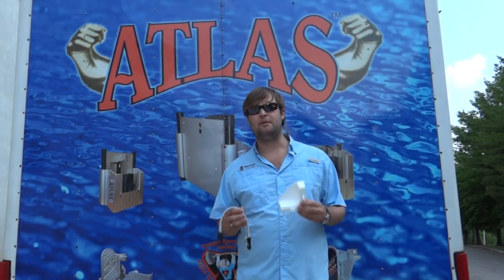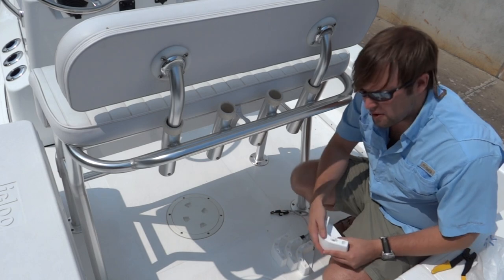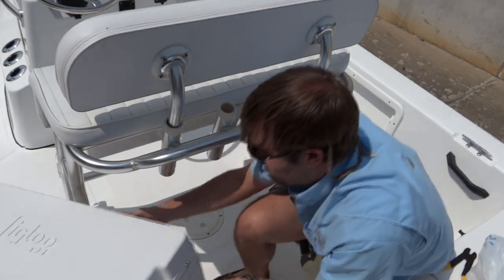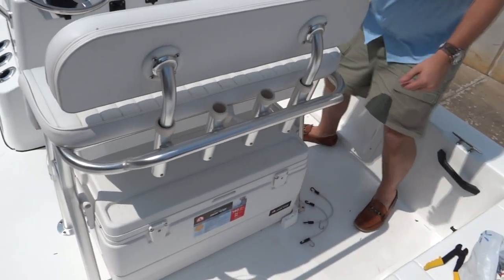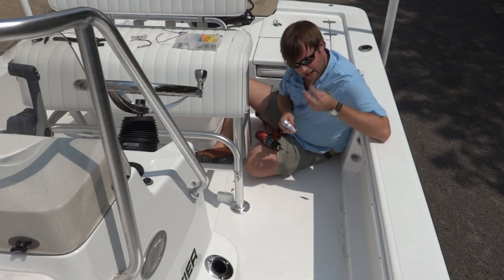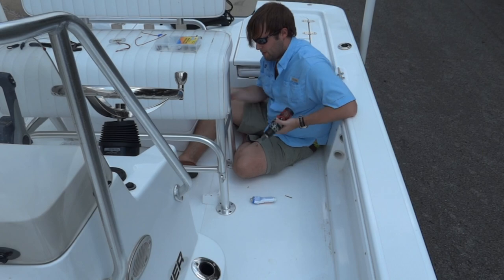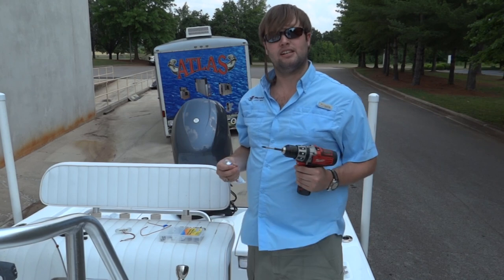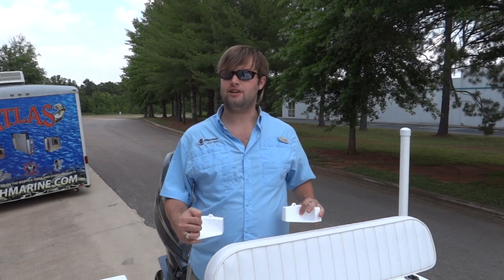Cooler Mounting Kit Install Video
The Cooler Mounting Kit includes four corner brackets and two hold down straps. This kit will prevent cooler from moving around on the deck. The molded, UV resistant corner brackets have interior screw mounting holes to allow a flush mount against surfaces and to take up less deck space. The nylon bungee straps feature molded hooks and a stainless center hook for totally corrosion-proof mounting. Fits virtually all sizes and makes of coolers including Igloo. Straps provide secure mounting and are easy to disconnect.

Corner brackets are available separately for OEM mounting applications and replacements.

Cooler mounting hold down straps, including stainless cooler hooks are available separately.